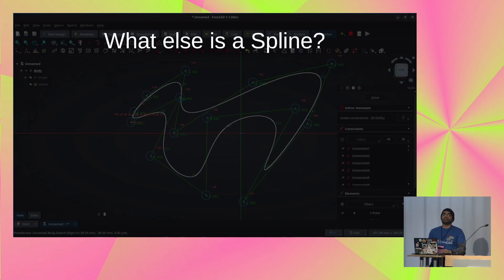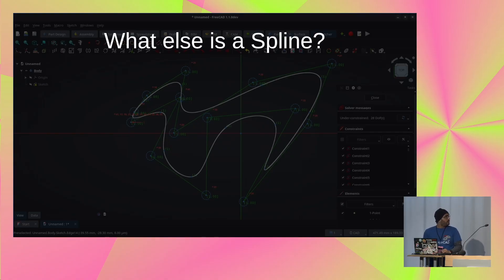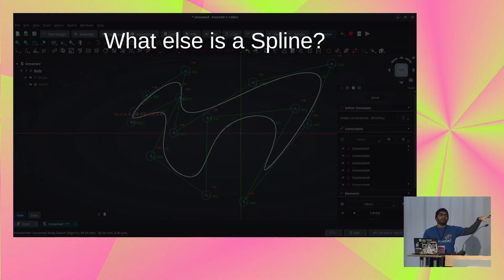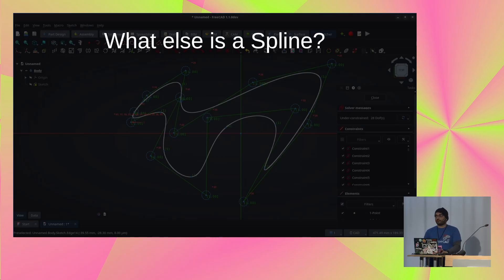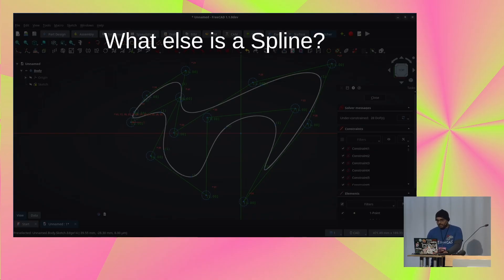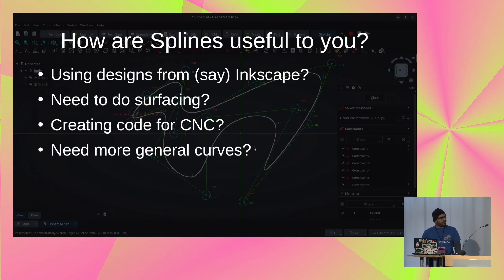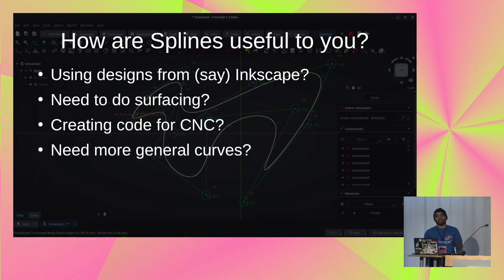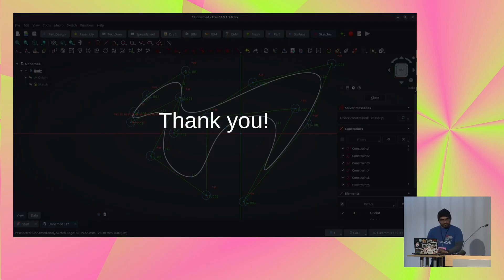LGM 2025 - The Curious Case of Splines in FreeCAD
Splines, especially in their general form as NURBS, are an extremely versatile tool in a 3D designer's kit. They allow the designer to succinctly and efficiently model objects of arbitrary shape and smoothness. For converting these designs into physical objects, FreeCAD has a vast set of tools to operate on NURBS, both as planar curves and (with addons) as surfaces. However, the complications of NURBS can also cause a good amount of confusion, especially compared to other representations of splines, which may be more familiar to the user from other applications (which may include other CAE apps as well as more artistic tools like Inkscape).

In this talk, I discuss some of these common questions often seen in the issue tracker and forums, as well as best practices to follow for common workflows. I also showcase current progress and future plans to make the experience more intuitive and in line with other apps.

Ajinkya Dahale